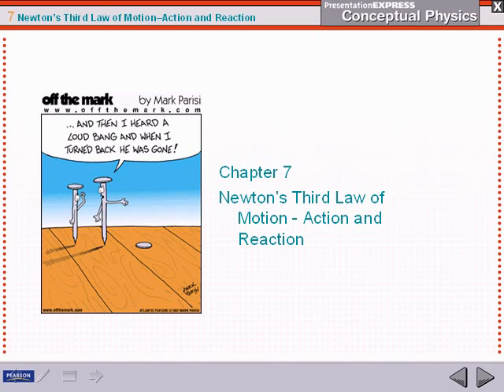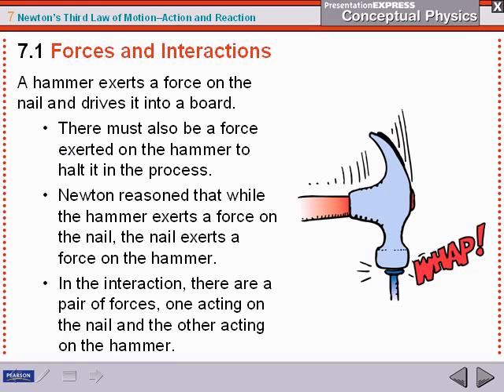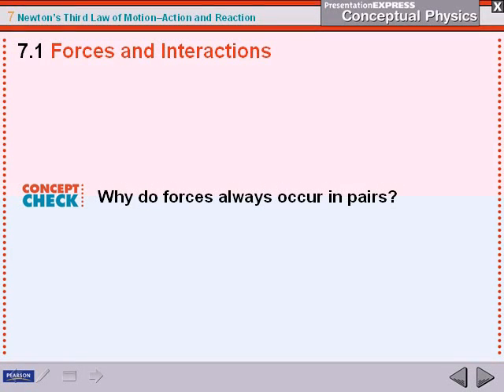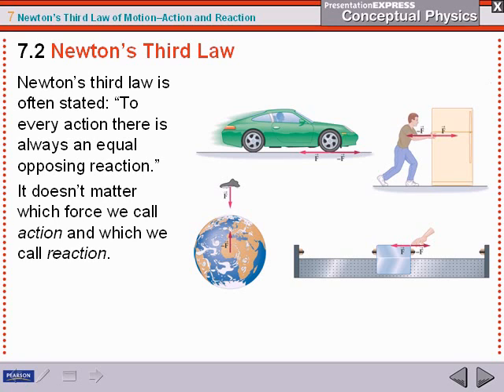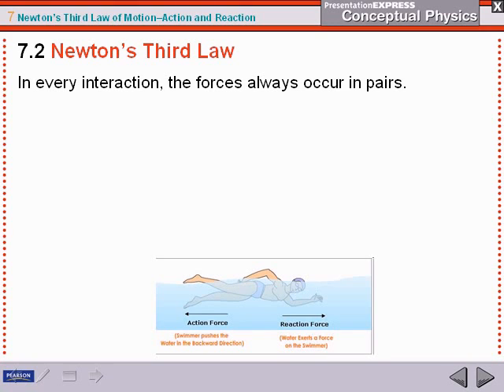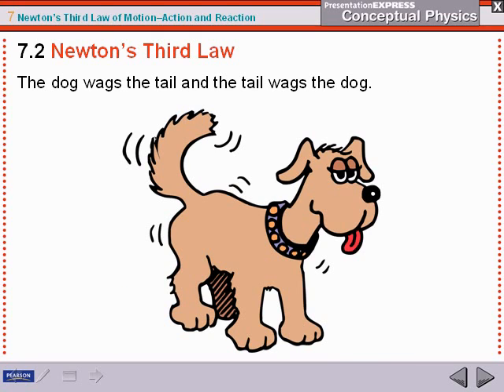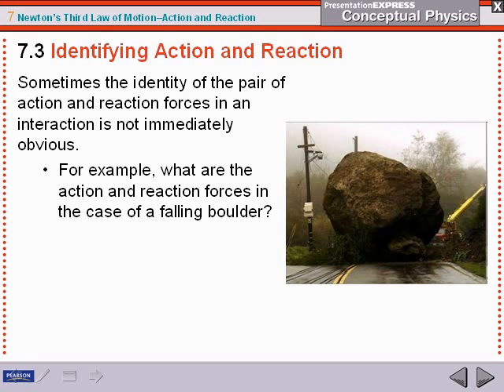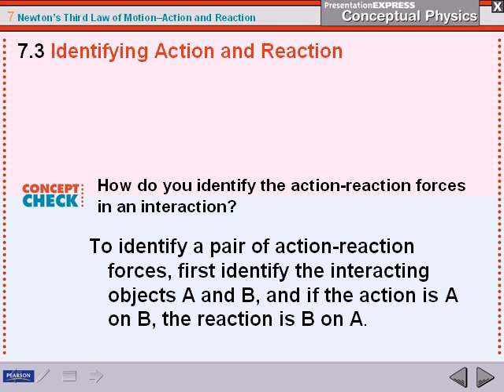cpch07s1-3.avi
Physics Podcast Chapter 7 Section 1-3